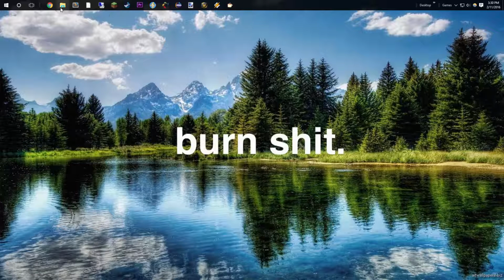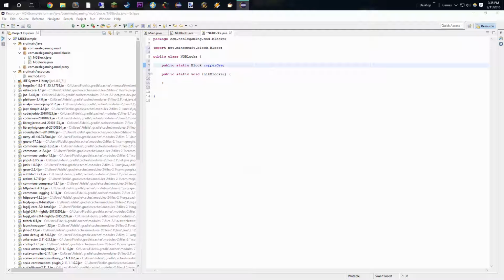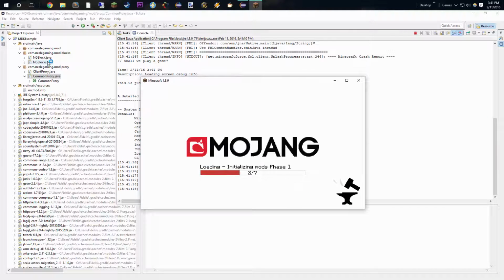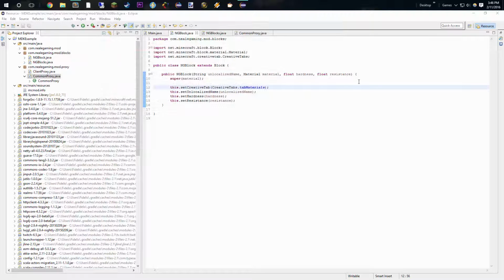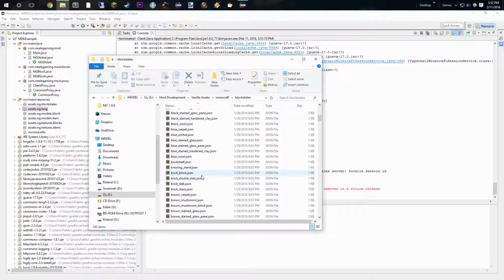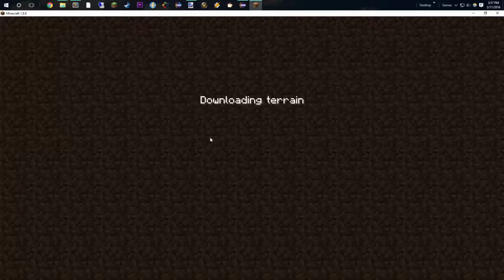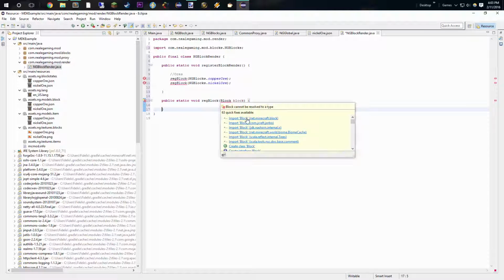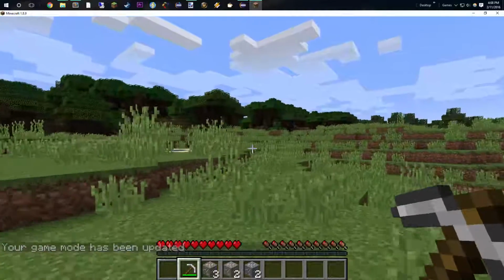Minecraft Modding 1.8.9 - S3E3 - Blocks and Rendering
Putting some ores into the game and we'll work on world generation in a later video.